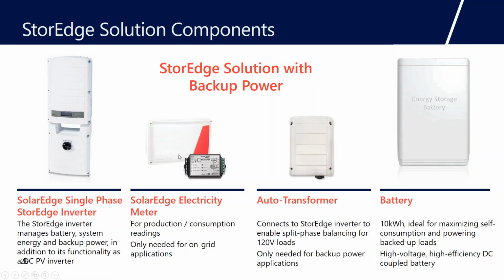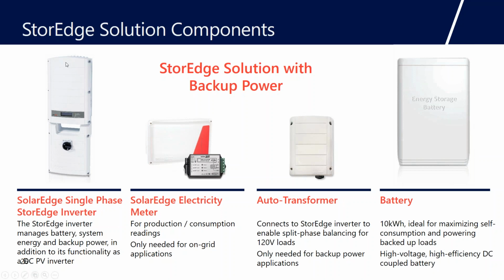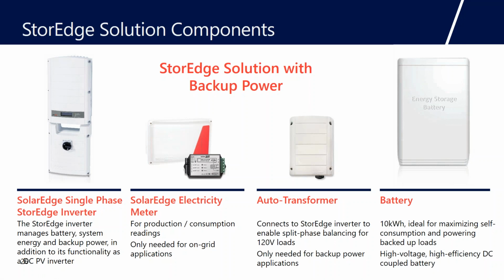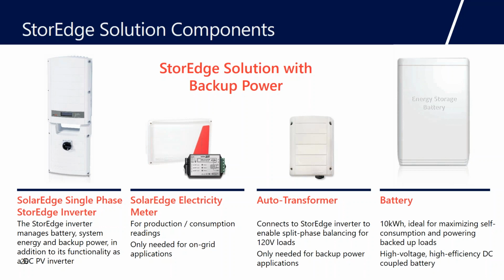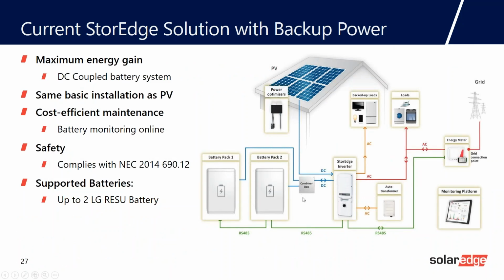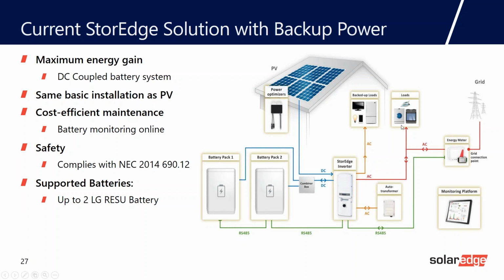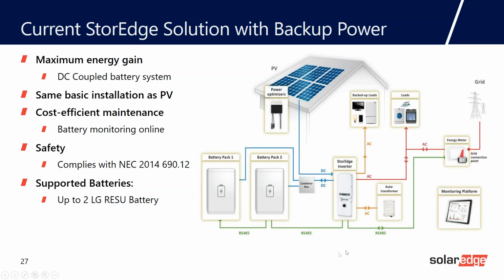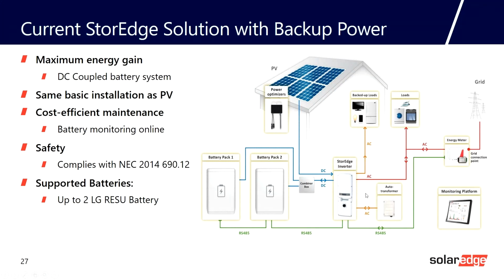SolarEdge Design: StorEdge Components